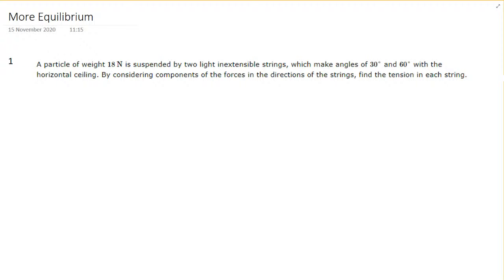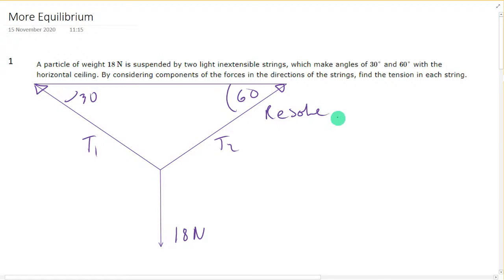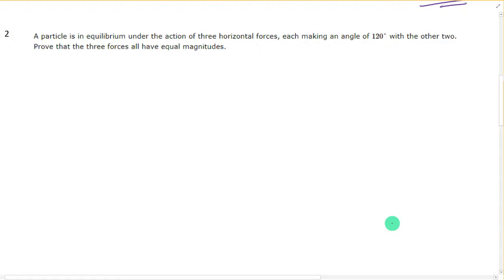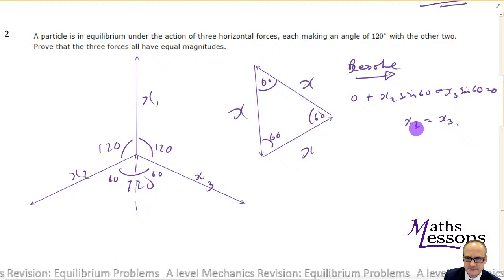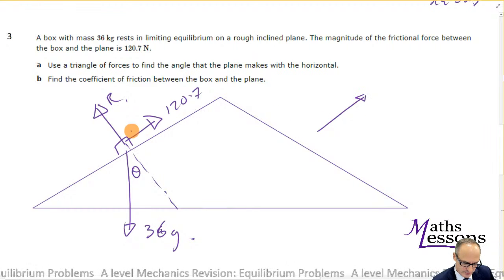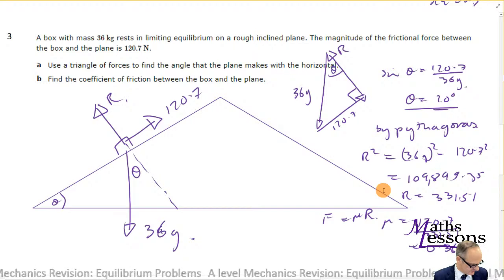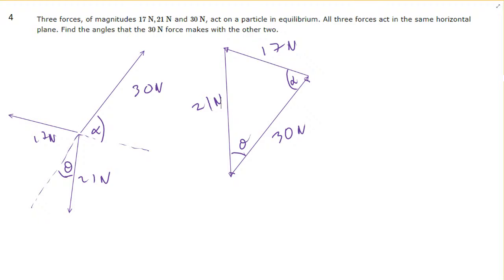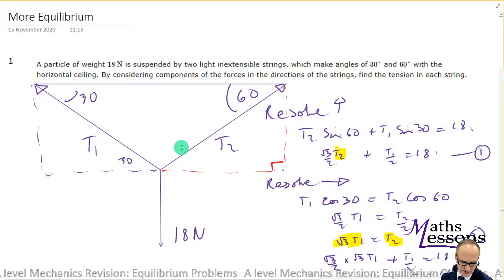A level Mechanics Revision: Equilibrium Problems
Using polygon of forces as well as resolving